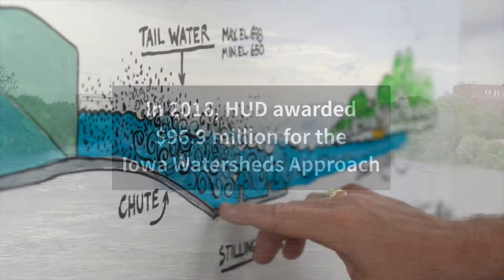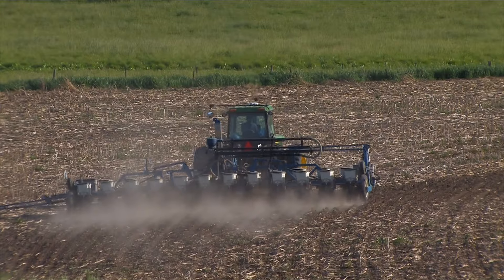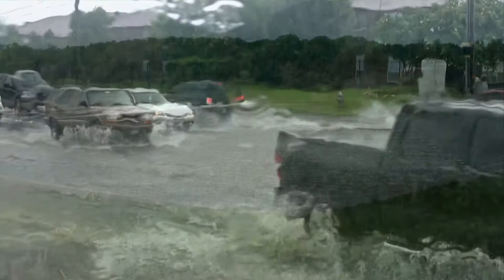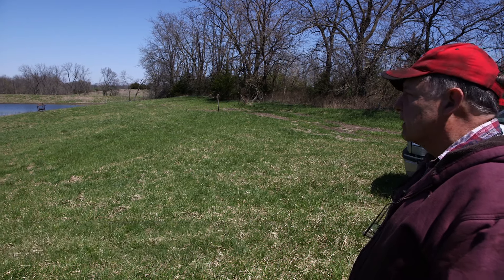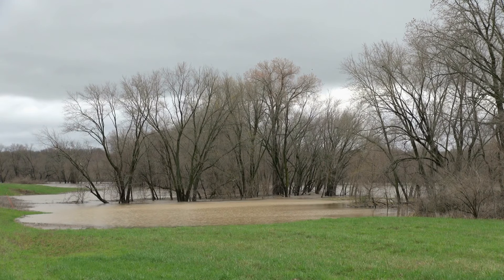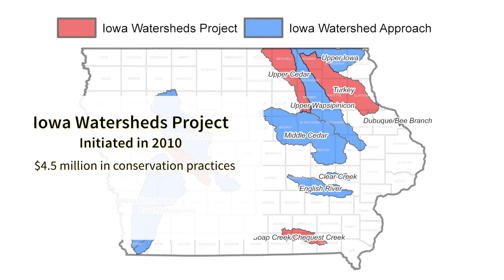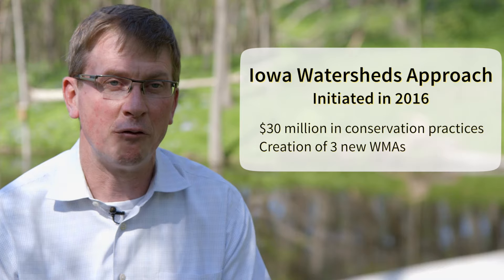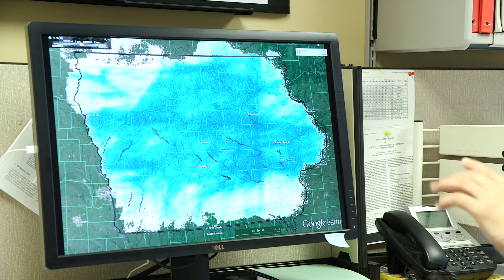Fighting floods, helping Iowans: The UI Iowa Flood Center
The U.S. Department of Housing and Urban Development funded the Iowa Watershed Approach for Urban and Rural Resilience in collaboration with the Rockefeller Foundation.

The Iowa Economic Development Authority applied for the grant on behalf of the state. The IWA program is a collaboration of numerous agencies, universities, non-profits, and municipalities, including the University of Iowa Iowa Flood Center.